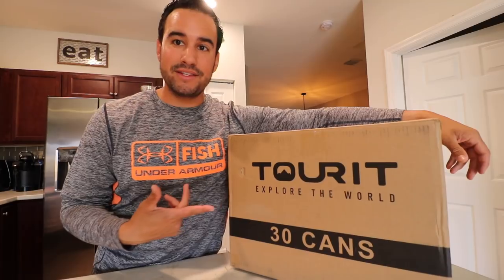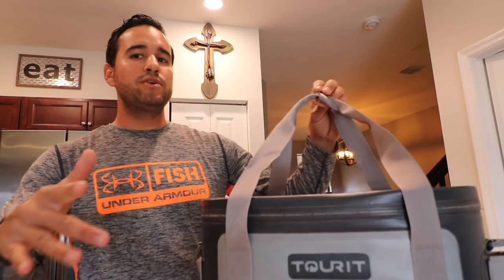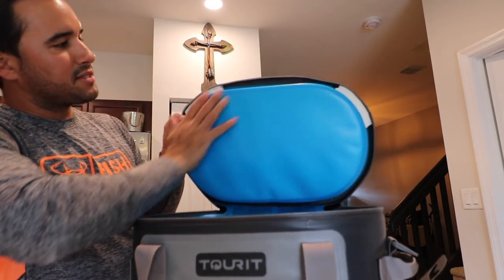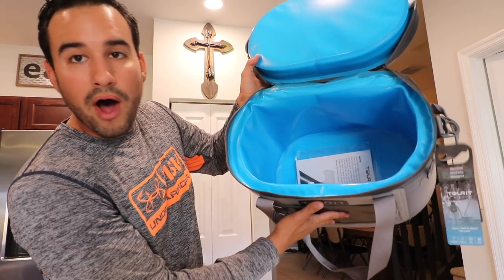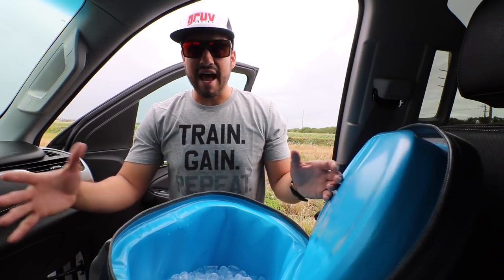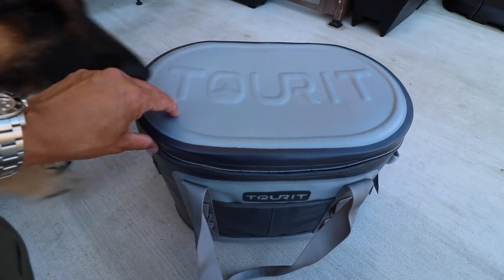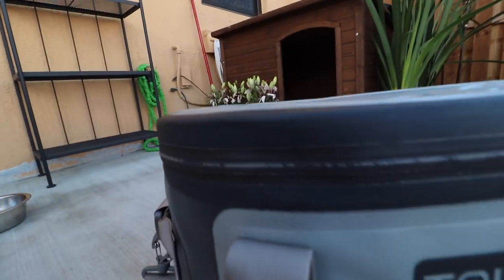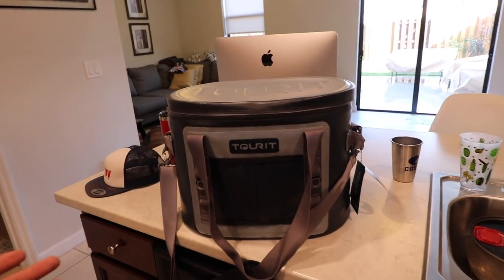Testing NEW COOLER 2018 TOURIT 30!! 72 Hour Ice CHALLENGE Surprising Results!?!?!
Today we are Testing a NEW PROTOTYPE Cooler, the 2018 TOURIT Cooler! AND we are doing an Ice CHALLENGE!!! **Surprising Results ALERT** I was pretty amazed at how this soft pack cooler held up to the elements here in South Florida. The weather conditions down here are pretty brutal and this cooler handled them like a champ! NO LEAKS!!! the cooler design is really nice and modern, and it is water proof. It held ice for 72hours and the water factor was FREEZING! after 3 days my drinks were still cold!

Where I get baits:
One Stop Marine

KastKing Speed Demon:

My Camera Gear:
Canon T6i Rebel Creator Edition
Rode VideoMicro
GoPro Hero 4 Silver
GoPro Hero 4 Black
Movo GM100 Mic (Chesty)